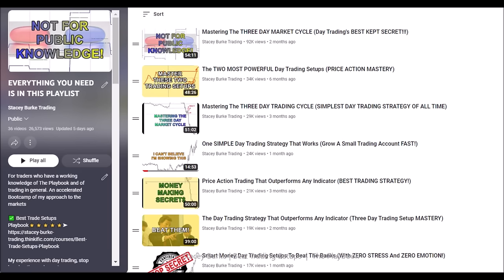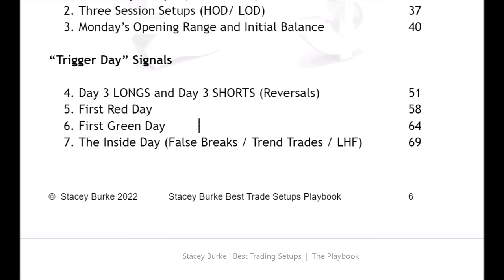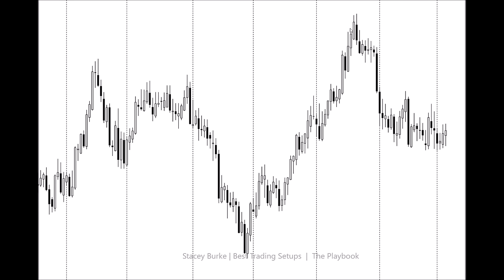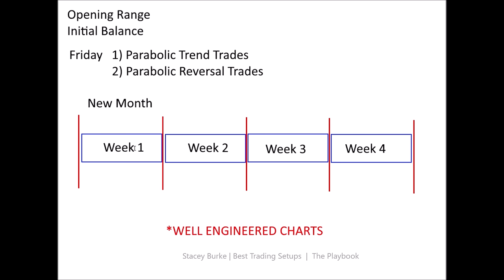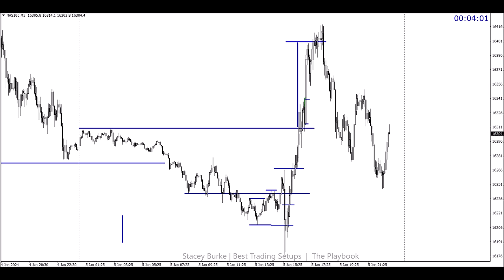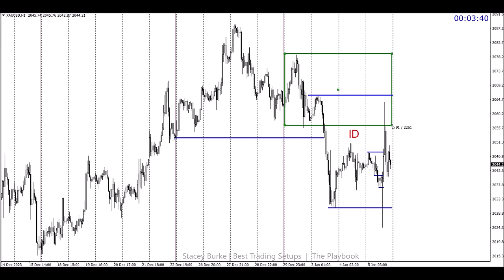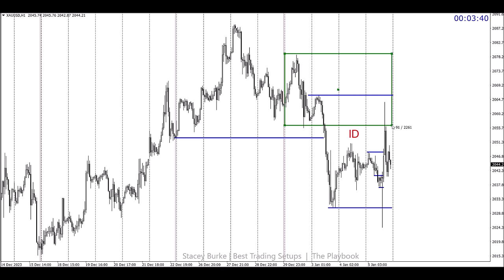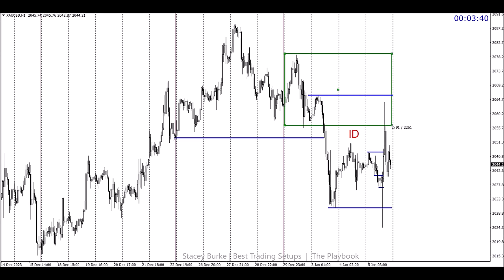Simple EXPLOSIVE Day Trading Setups (DUMB MONEY CONCEPTS FOR MAKING EA$Y MONEY!)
SIMPLE DAY TRADING STRATEGY TO BEAT THE SMART MONEY!